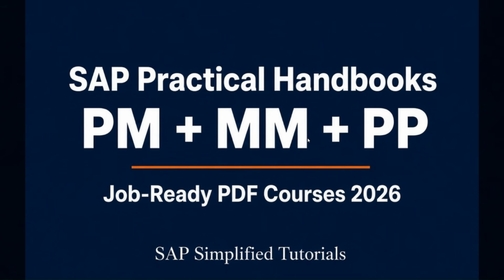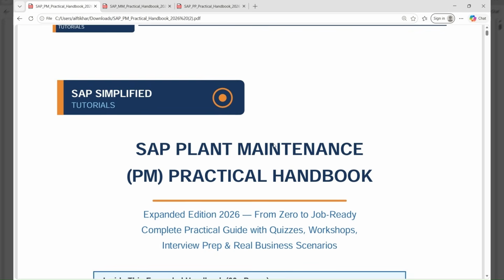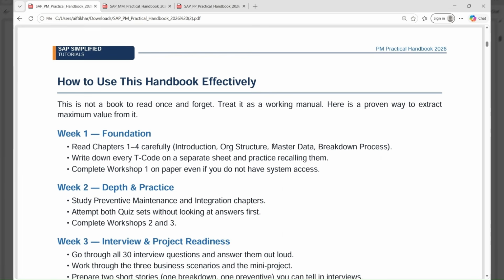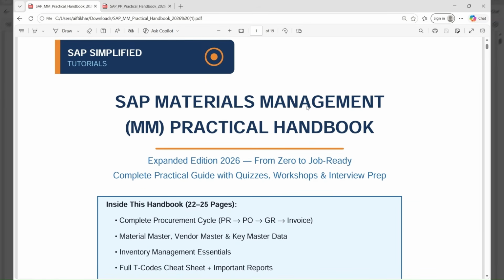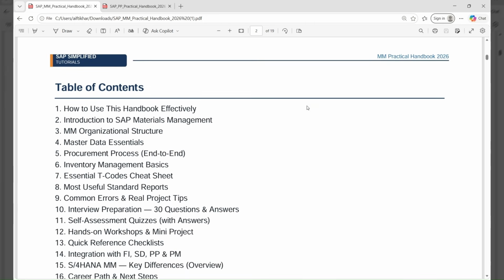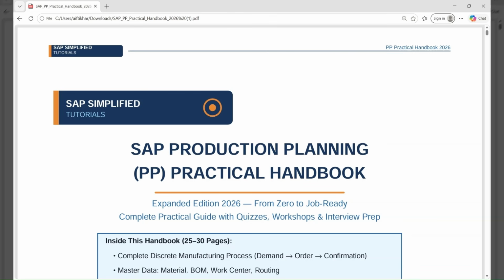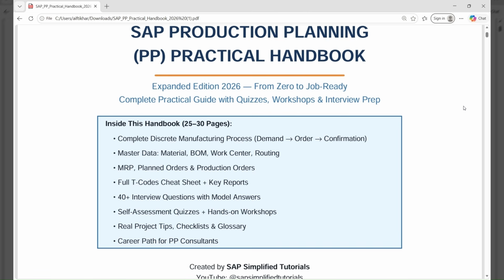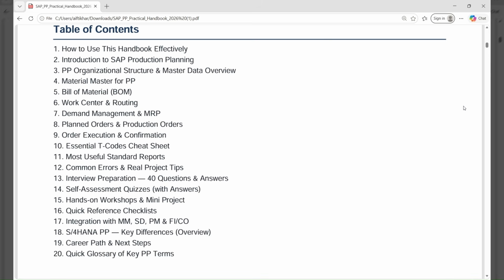SAP PM + MM + PP Practical Handbooks | Job-Ready PDF Courses (2026)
In this video, I am introducing 3 practical SAP handbooks that I have created for you:

📘 1. SAP Plant Maintenance (PM) Practical Handbook

📘 2. SAP Materials Management (MM) Practical Handbook

📘 3. SAP Production Planning (PP) Practical Handbook

These handbooks are designed to make you job-ready with:
✅ End-to-end practical processes
✅ T-Codes cheat sheets
✅ Interview questions with answers
✅ Quizzes & Workshops
✅ Real project tips

Perfect for beginners, end users, key users and aspiring SAP consultants.

Watch the video to see what’s inside each handbook.

Timestamps:
0:00 - Introduction
0:25 - SAP PM Handbook
1:40 - SAP MM Handbook
3:00 - SAP PP Handbook
4:25 - How to Get the Handbooks

Channel: SAP Simplified Tutorials